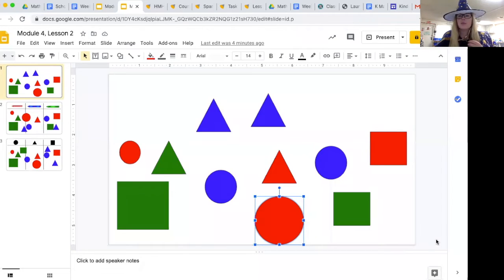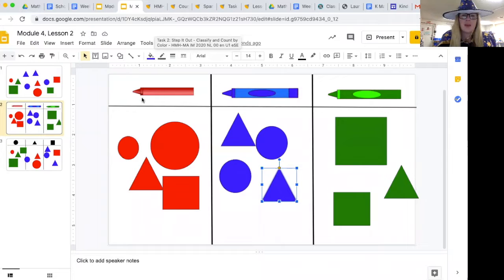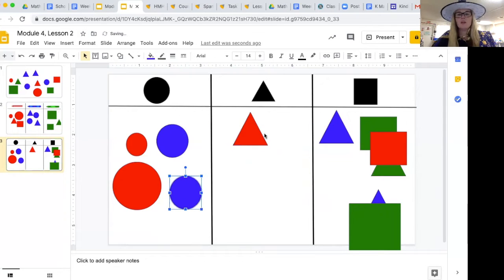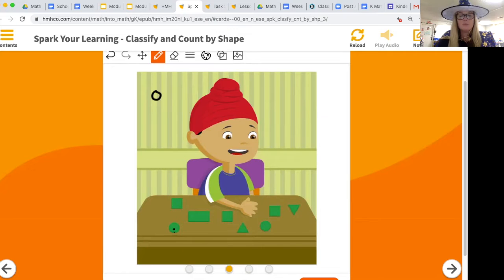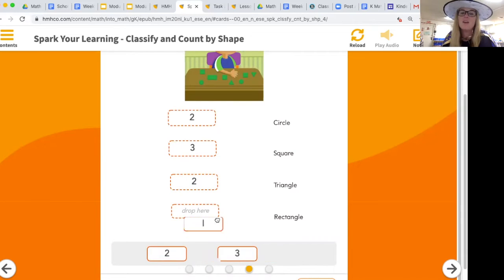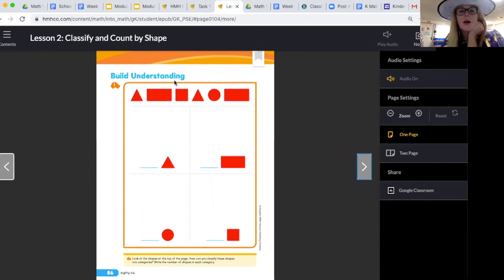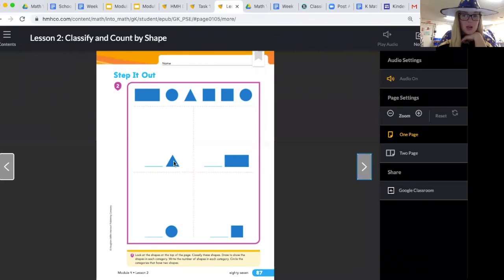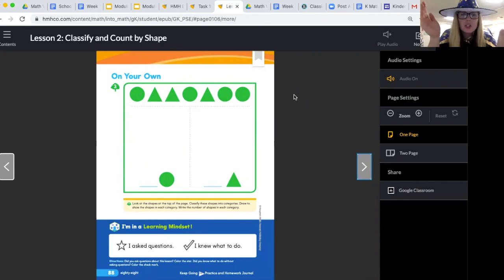Into Math Kindergarten Lesson 4.2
I can sort objects by shape and write the number of objects in each group.